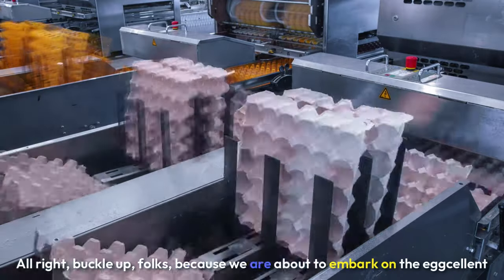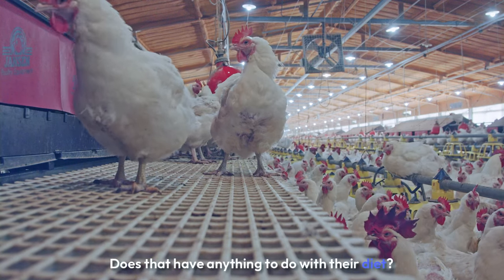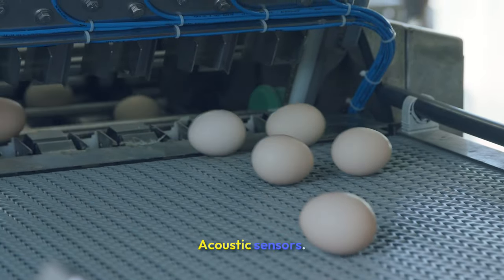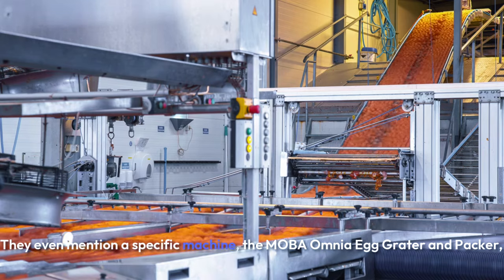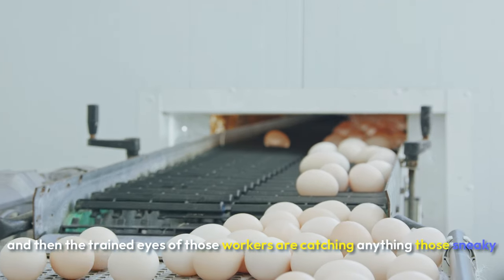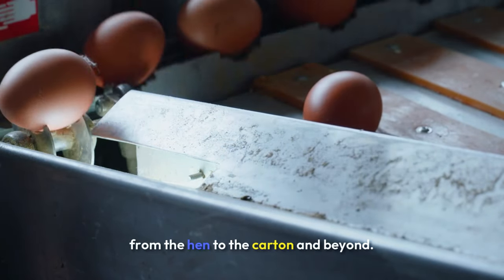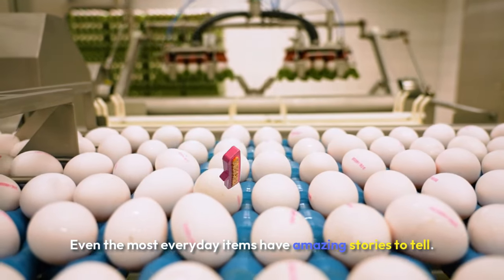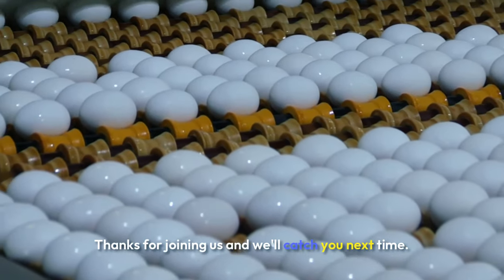"The Secret Journey of a Billion Eggs: From the Henhouse to Your Breakfast Table!"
Have you ever wondered how a simple egg makes its way from a henhouse all the way to your breakfast table? In this video, we uncover the fascinating and often hidden journey of a billion eggs as they move from farm to home. From the moment they are laid in a comfortable and clean environment, through the stages of sorting, cleaning, and packing, these eggs are handled with incredible care and precision. We’ll show you the advanced machinery used to ensure every egg meets the highest standards, and the teamwork that makes it all possible.

Discover the secrets of egg production that nobody talks about—how each egg is inspected, how the entire process maintains food safety, and the complex logistics involved in getting them to stores fresh and ready for your morning omelette. Join us as we take a deep dive into the incredible story behind this everyday food item. From the farm to your table, this journey is anything but ordinary.